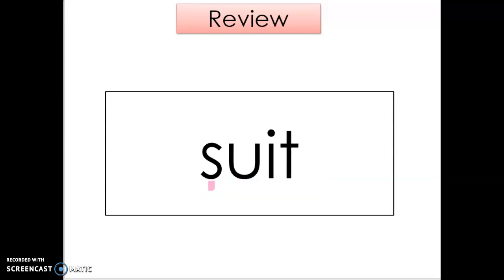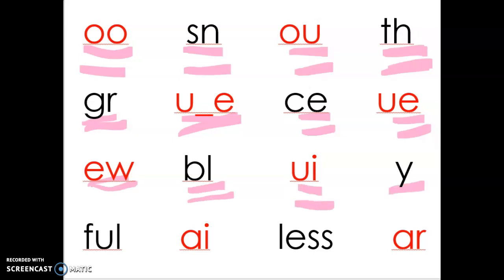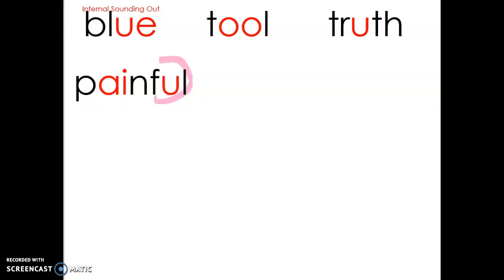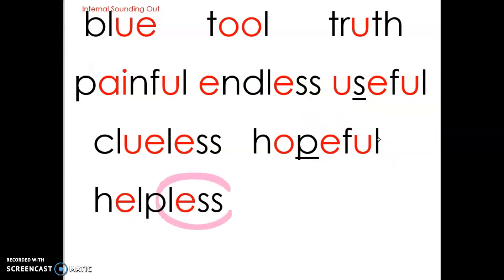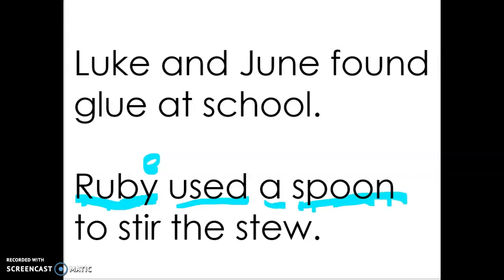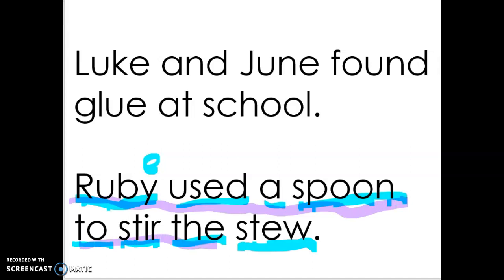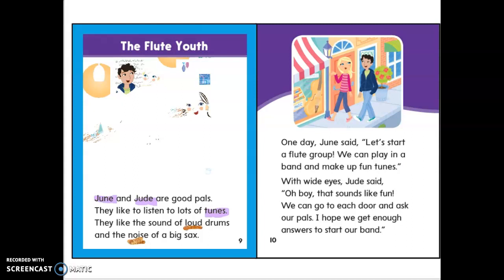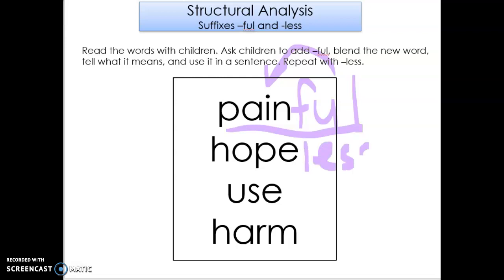Phonics Powerpoint Unit 6 Week 1 Day 3